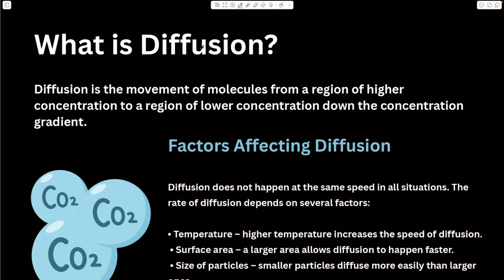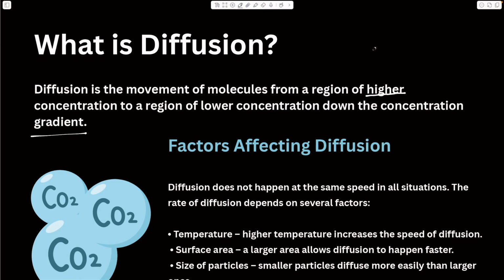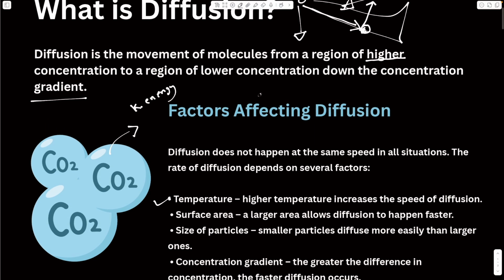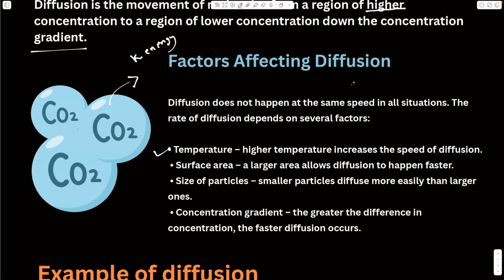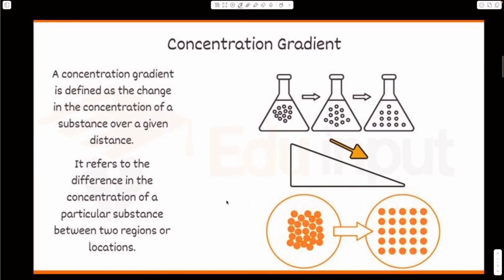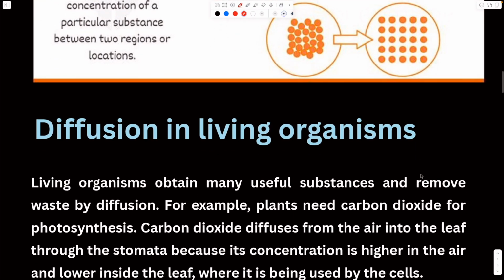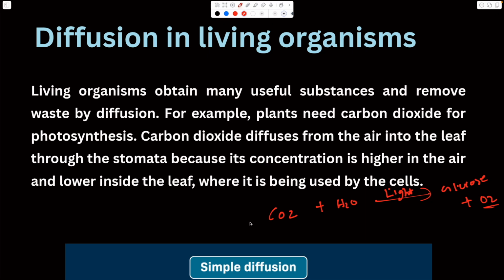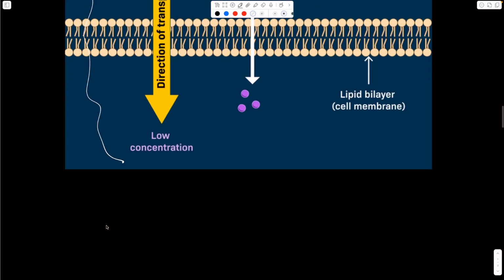Movement into and out of cells part 1 (Cambridge IGCSE Biology 0610 for exams in 2026)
📘 IGCSE / O Level Biology | Diffusion | Complete Chapter Explanation

In this video, we explain Diffusion for IGCSE & O Level Biology in a simple, clear, and exam-focused way. You’ll understand what diffusion is, how it works, and how it appears in plants, animals, and human biology, exactly as required by the Cambridge syllabus.

🔍 Topics covered in this video:

Definition of diffusion

Diffusion in living organisms

Diffusion in plants and animals

Diffusion in gas exchange (lungs & leaves)

Factors affecting the rate of diffusion

Importance of diffusion in cells

Exam revision & concept building

Quick understanding before tests

✔ Cambridge syllabus aligned
✔ Simple explanations
✔ Exam-oriented content

📚 Syllabus: Cambridge IGCSE / O Level Biology
📖 Chapter: Diffusion